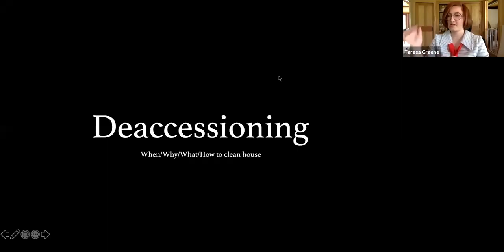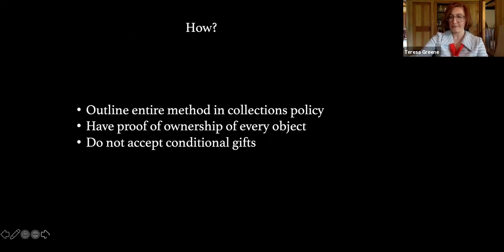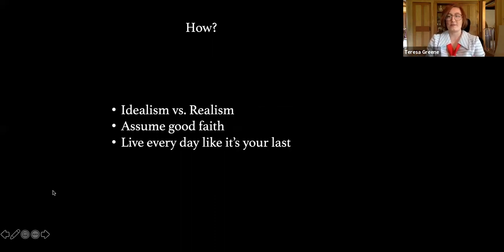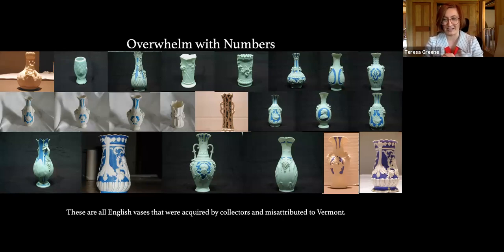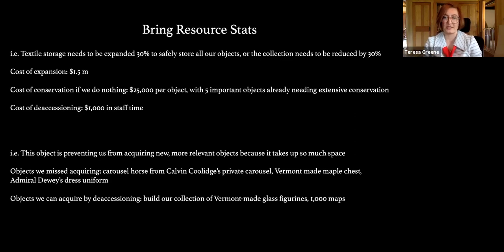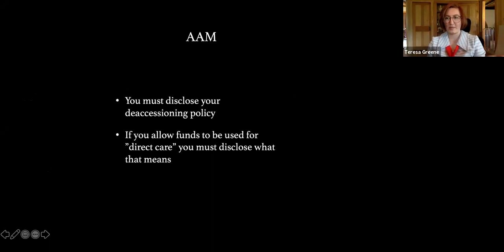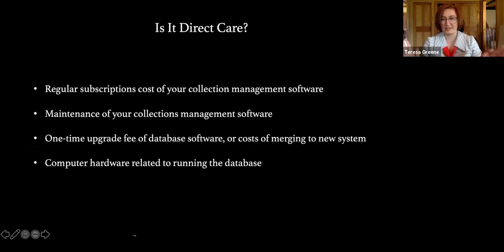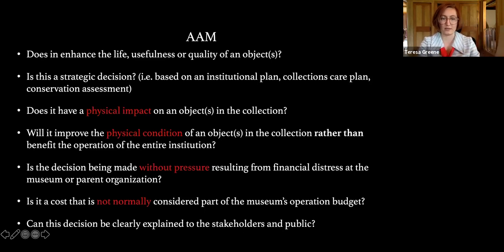Virtual Roundtable: Deaccessioning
Recording of a virtual roundtable hosted by the Vermont Historical Society on May 5, 2020. Features VHS Collections Manager, Teresa Greene, discussing policies, procedures, and pitfalls for deaccessioning museum collections.